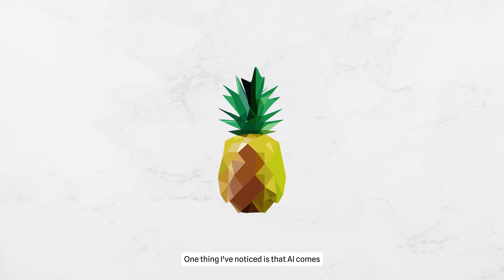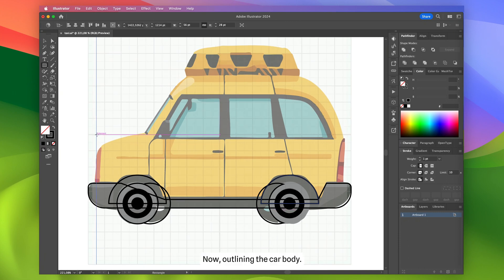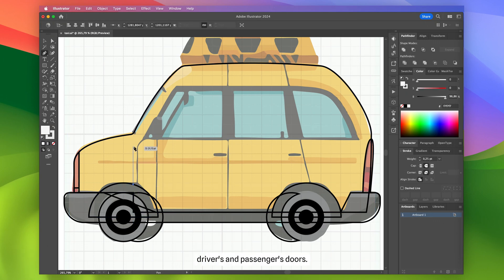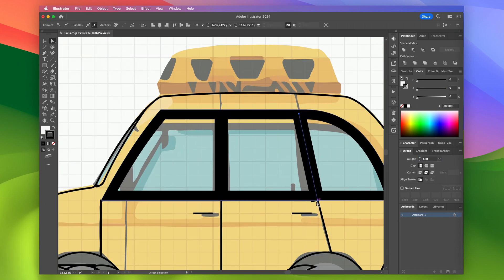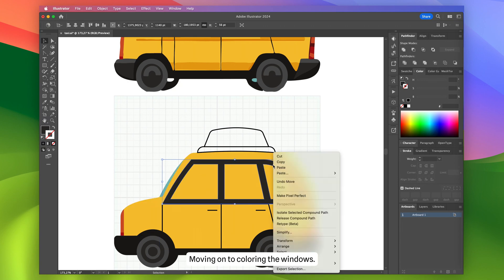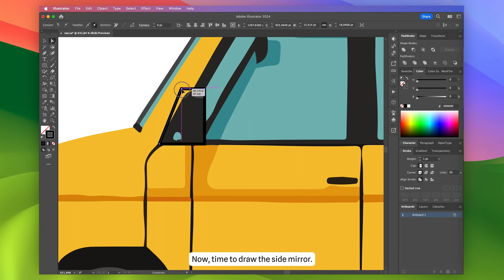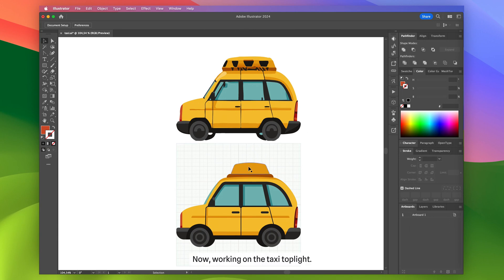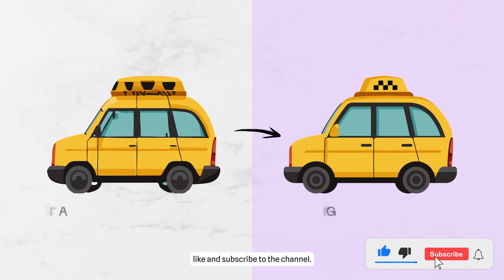Redrawing an illustration of Artificial Intelligence in Adobe Illustrator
Embark on the journey of redrawing and correcting an illustration of Artificial Intelligence in Adobe Illustrator, enhancing its details and refining the design to perfection.

00:00 Introduction
00:28 Redrawing an illustration of Artificial Intelligence in Adobe Illustrator